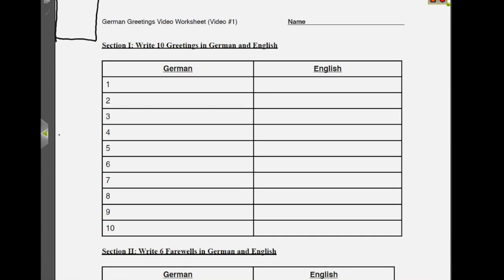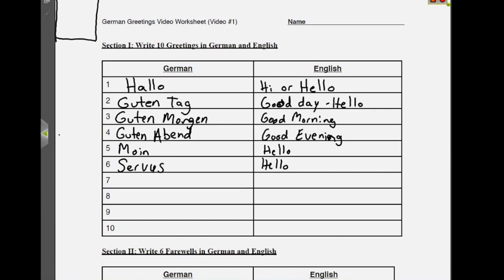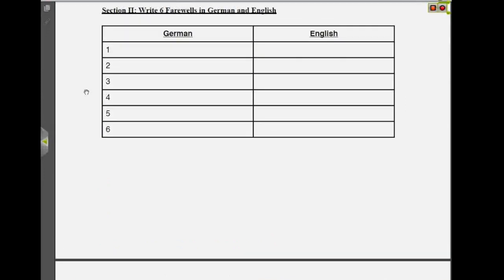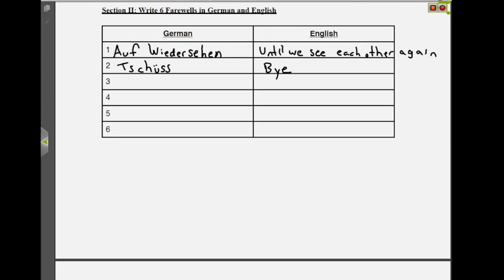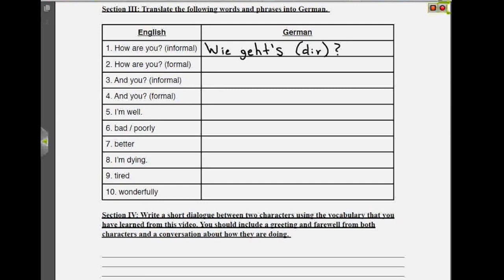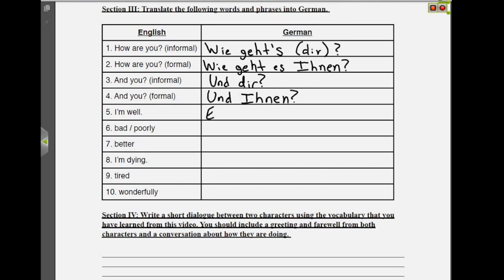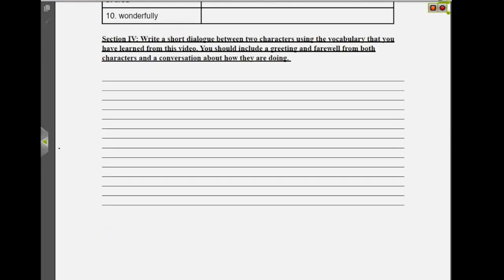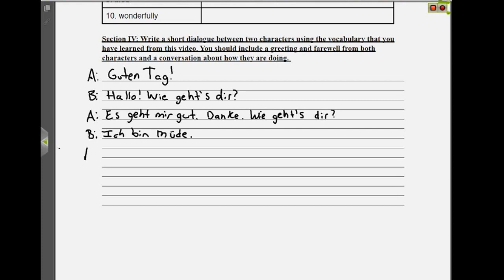Greetings & Farewells - German 1 Grammar WS Explanation - Deutsch lernen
In this video I go through how to answer the questions from my worksheet that accompanies German with Puppets Series #1 Episode #1 (Found

I mentioned a Reddit thread in this video.